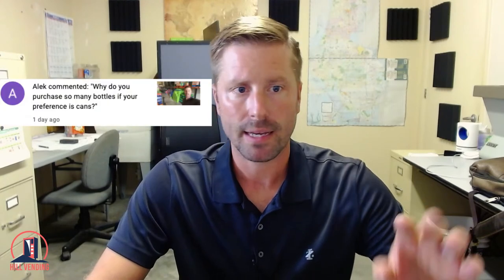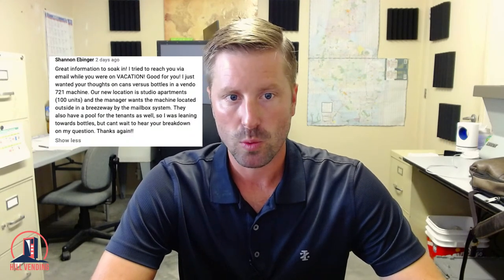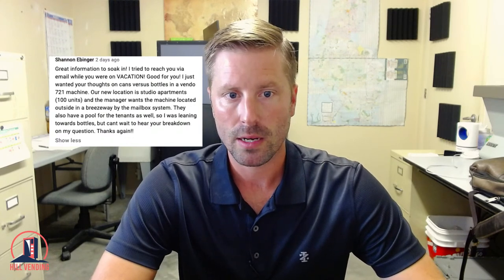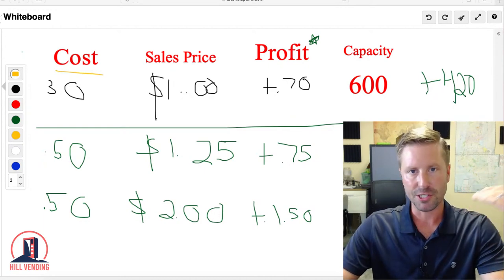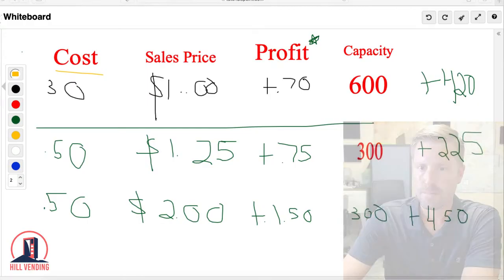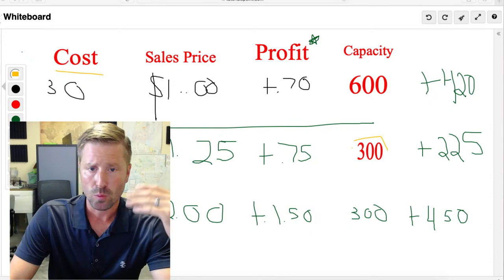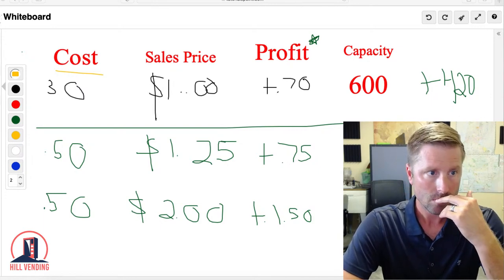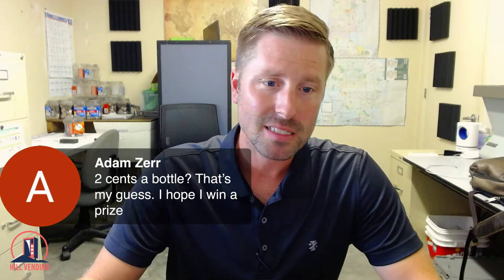Why vend cans or bottles? (demo)